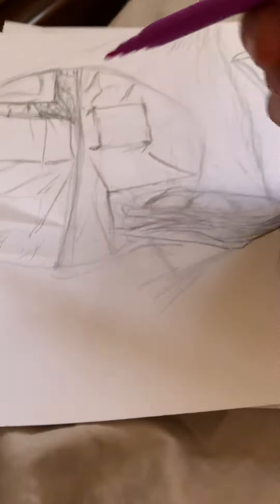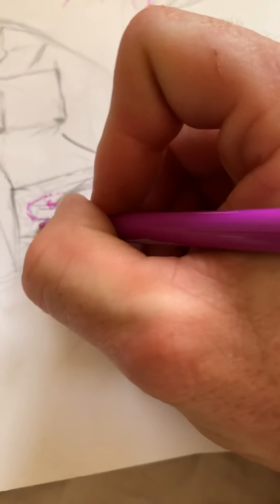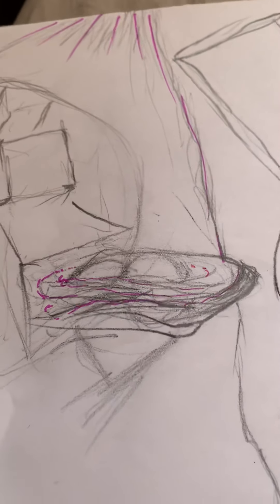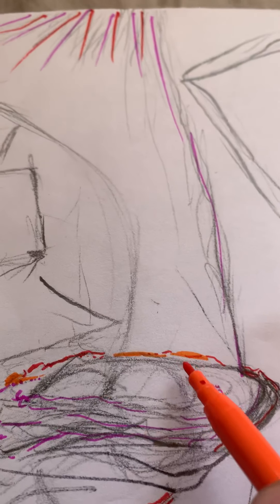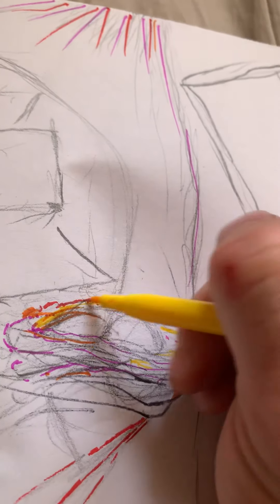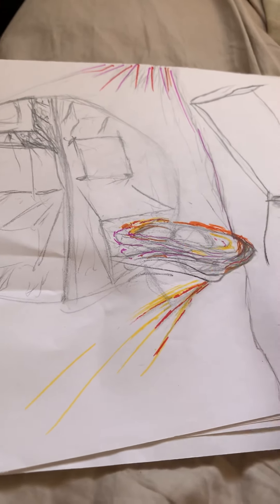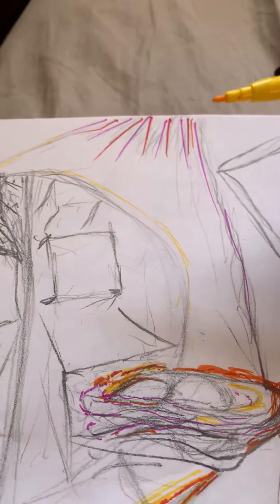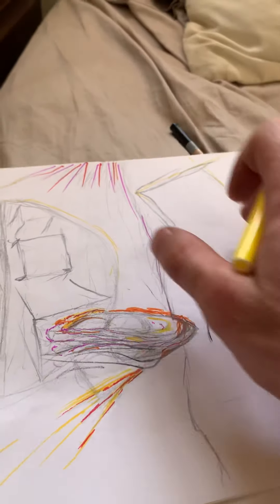Emotions expressed!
I made this video for myself and my children. I’ve always had a issue expressing verbally. I’ve been painting, blind sketching, music and pouring my emotions in to these paintings. Slowly I’ve been able to record myself expressing as I’m putting a piece together hearing myself think. I can then hear what I need to change in my life. The universe has given me a chance to live again.